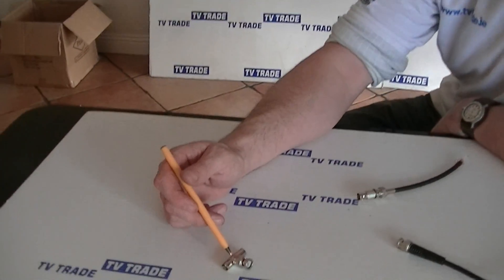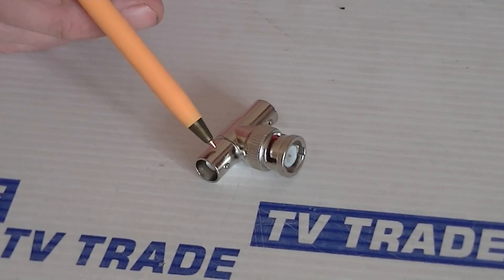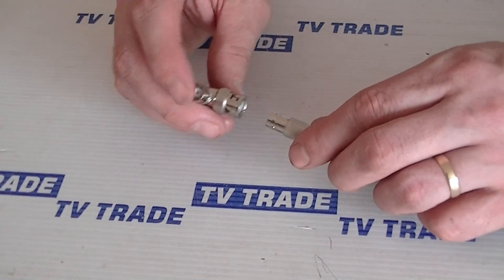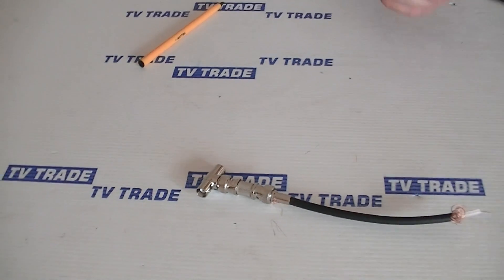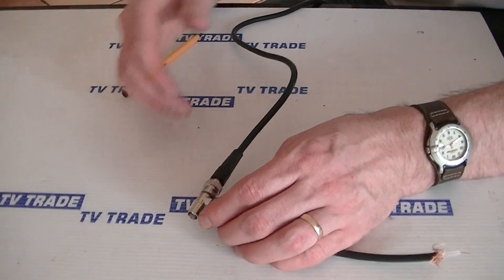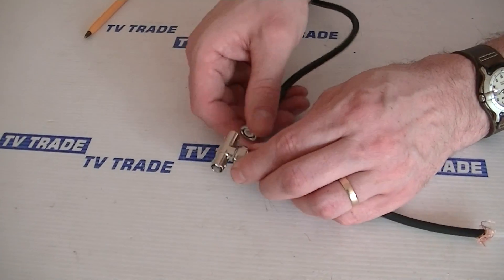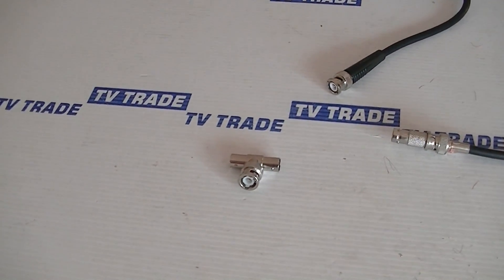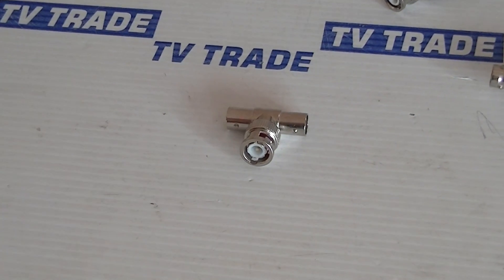2 Way BNC T-Splitter